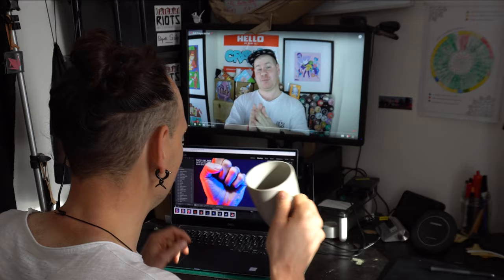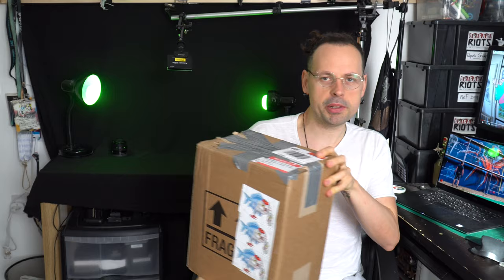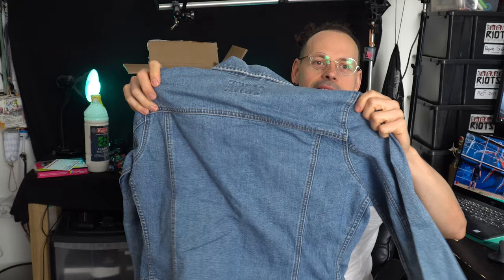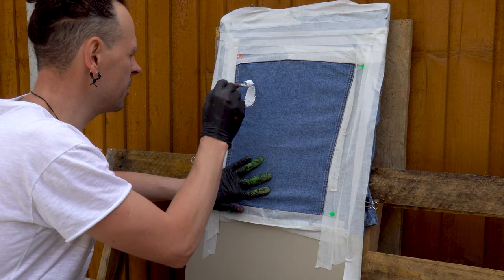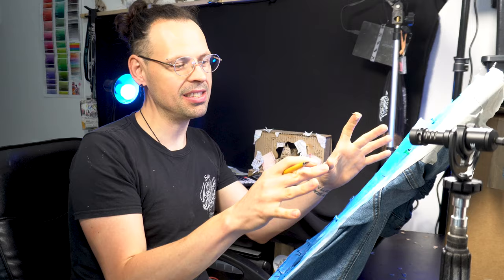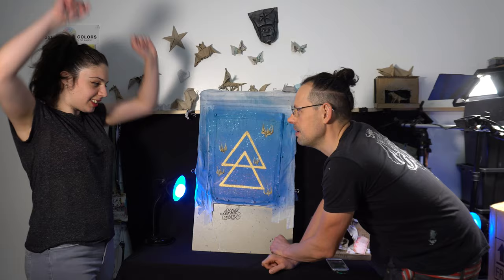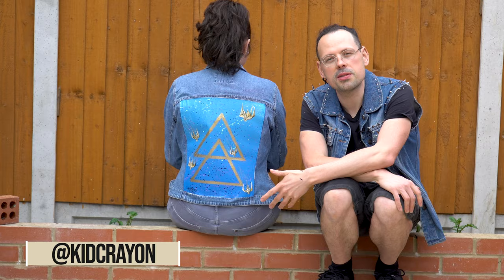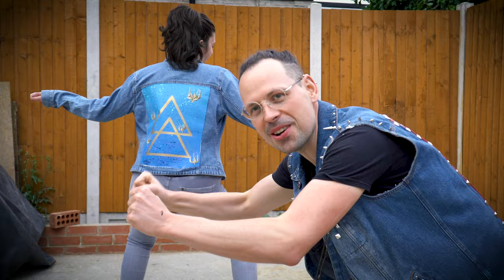Mystery Art Box Challenge from Kid Crayon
A mystery art box just arrived from Kid Crayon.
I don't know what art supplies are inside to customize  the mysterious contents.
So what do you think is inside?

Enjoy and find out here:

P.S I think it is hands down one of my best intro.

 00:00 Intro
01:15 Unboxing
02:37 Custom Denim Jackets
03:20 Priming
04:30 Sketch
05:30 Denim Jacket Reveal
06:08 Closing Thoughts